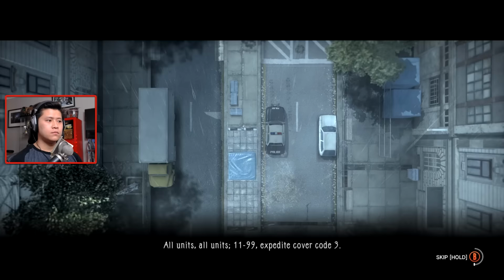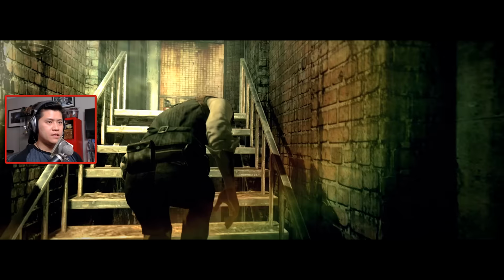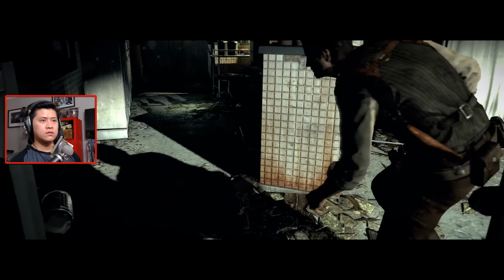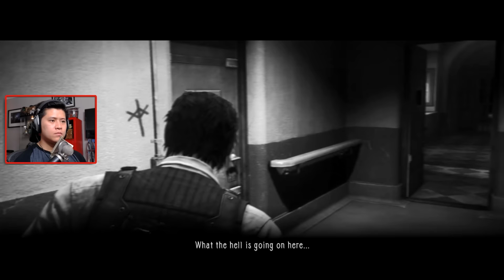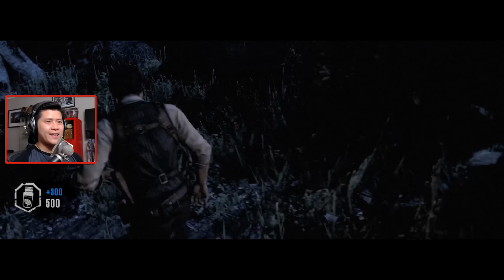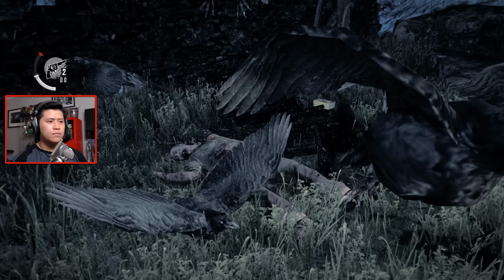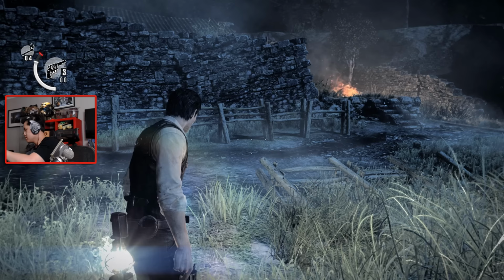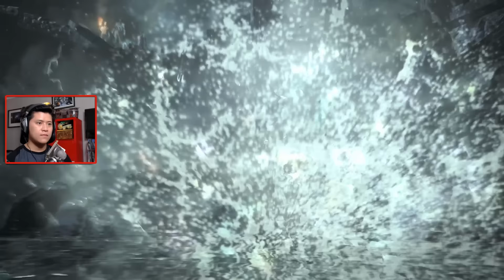The Evil Within Walkthrough Part 1 - Intro (PC Ultra Let's Play Commentary)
The Evil Within Gameplay Walkthrough Part 1 - Intro (PC Ultra Let's Play Commentary)

The Evil Within Walkthrough! Walkthrough and Let's Play Playthrough of The Evil Within with Live Gameplay and Commentary in 1440p high definition at 60 fps. This The Evil Within  walkthrough will be completed showcasing every level, mission, boss, and story ending.

While investigating the scene of a gruesome mass murder at Beacon Mental Hospital, Krimson City police detective Sebastian Castellanos, his partner Joseph Oda, and Junior Detective Juli Kidman find themselves suddenly thrown into an unreal world, after hearing a high-pitched noise. Krimson City is destroyed and rearranged by a massive earthquake, and Sebastian wanders through unnatural forests and abandoned buildings full of monstrous creatures, and witnesses the apparition of a disfigured man in a white hood. Trapped in the nightmare world, Sebastian encounters one of Beacon's doctors, Marcelo Jimenez, who is searching for his patient, Leslie Withers. Jimenez identifies the hooded stranger stalking them as Ruvik.

Developer: Tango Gameworks
Publisher: Bethesda Softworks
Release: October 14, 2014
Genre: Survival Horror
Platforms: PlayStation 3, PlayStation 4, Xbox 360, Xbox One, Windows PC